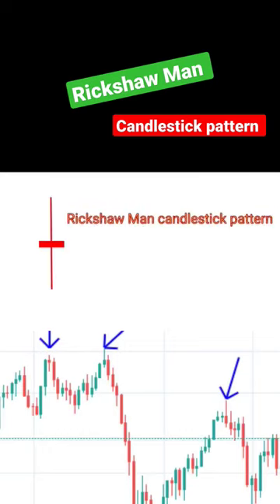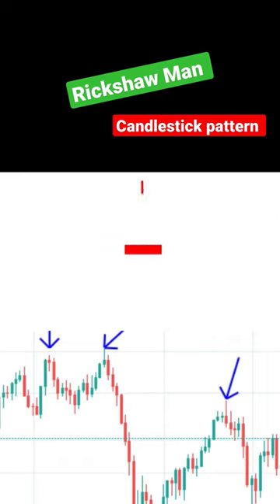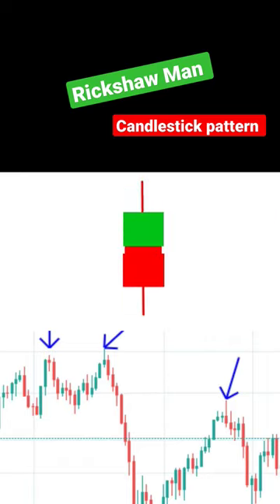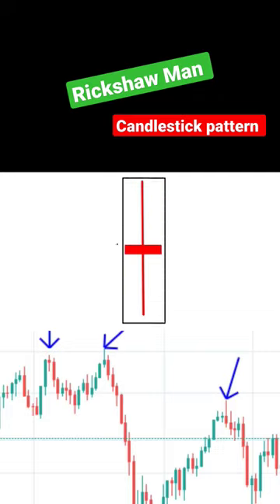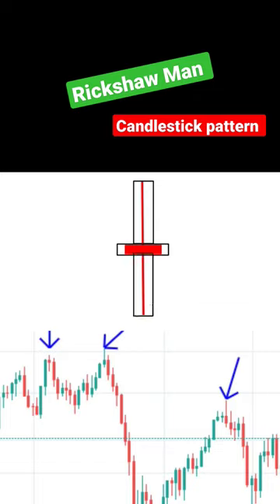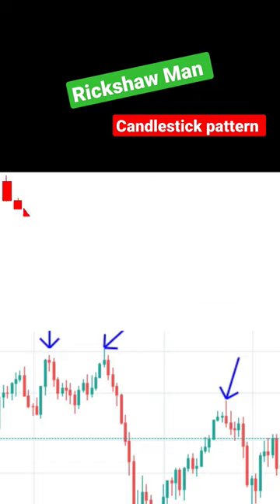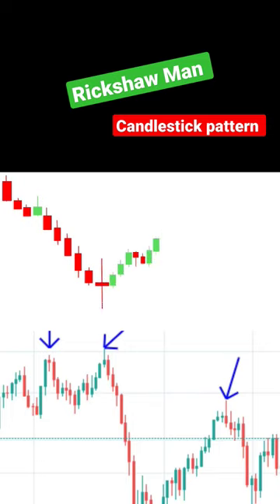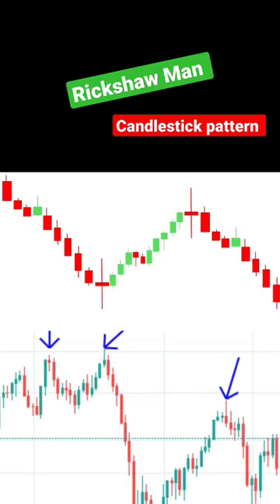rickshaw Man candlestick pattern Forex trading